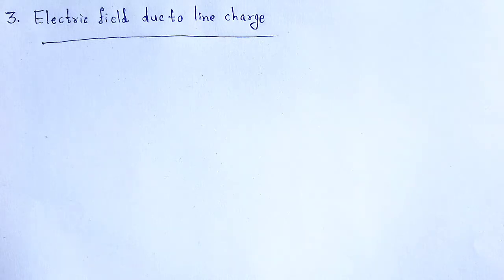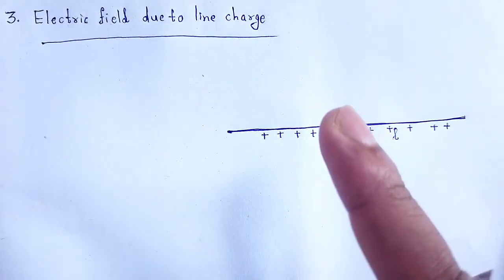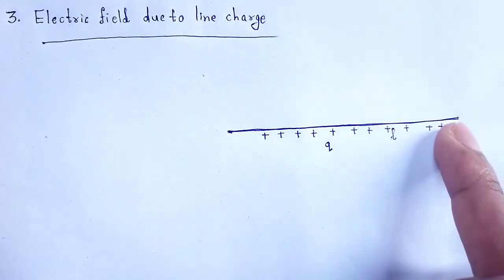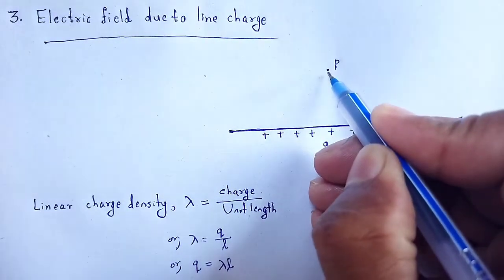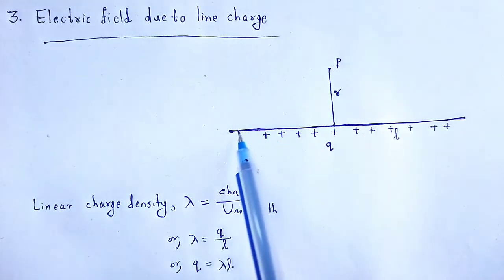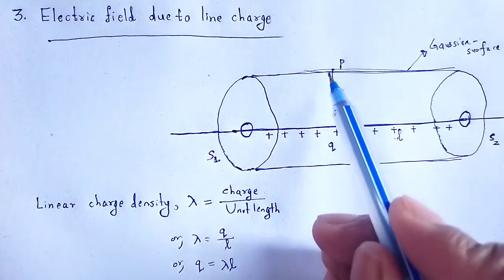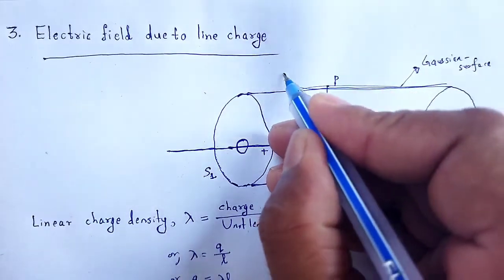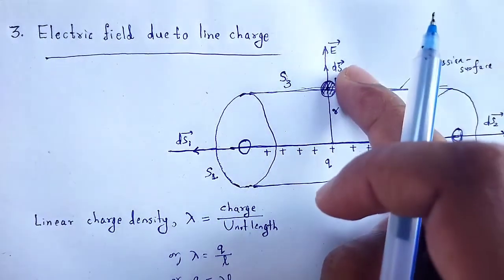ELECTRICITY AND MAGNETISM: 3.Electric field due to line charge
In this video we studied about the concept of one of the application of Gauss law that is electric field due to line charge.